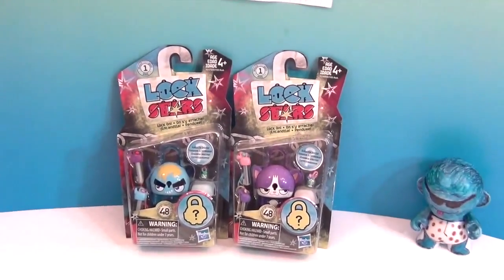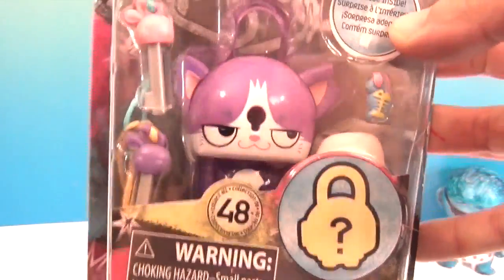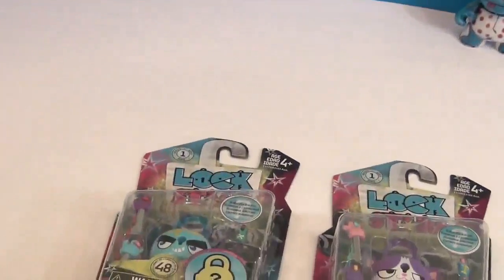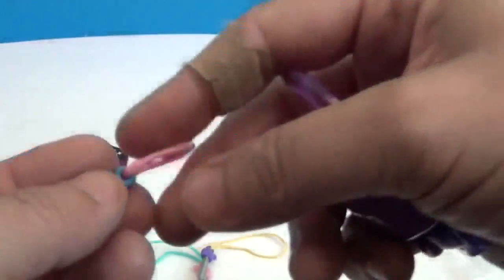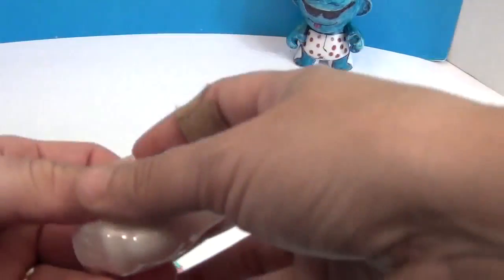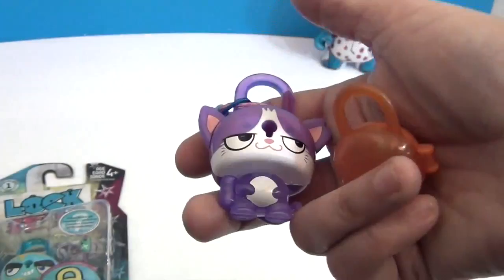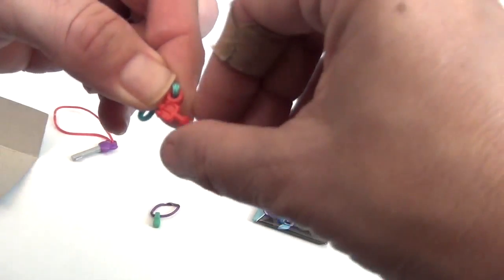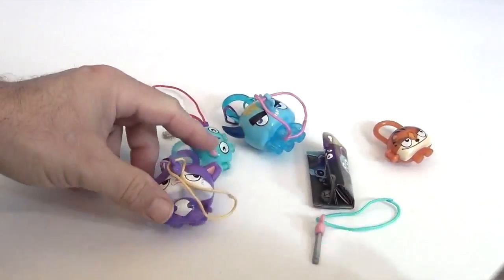Hasbro Lock Stars Collectible Surprise Toys Episode 3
Big Thank You to Hasbro for sending us these awesome new Lock Stars to share with you.  They are hitting major retailers this month so be on the lookout! Also available at HasbroToyShop.com. There are 48 awesome Lock Stars to collect in Series 1 and they are really cool.  Each one comes with it's own kay and surprise inside along with a mystery mini lock pal.  Click them anywhere.  Check them out and tell us what you think.  We love hearing from you.